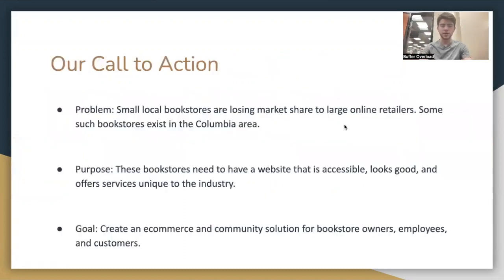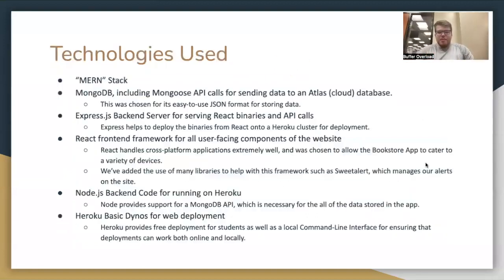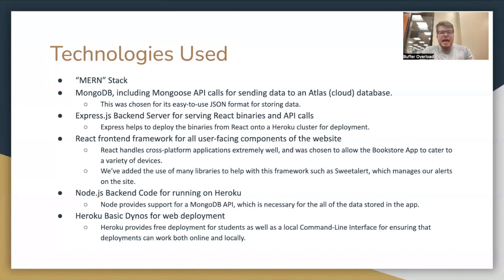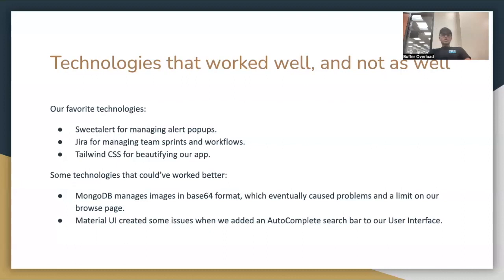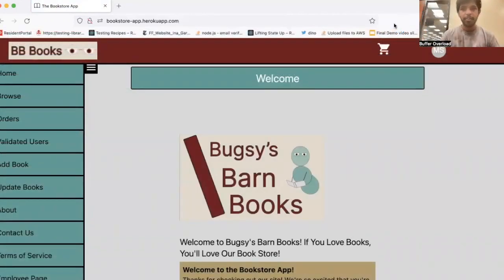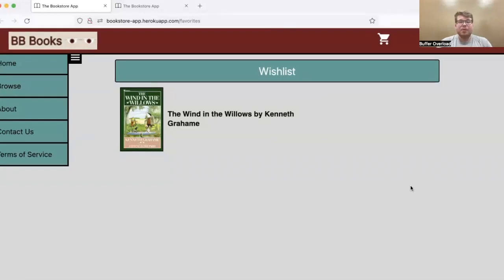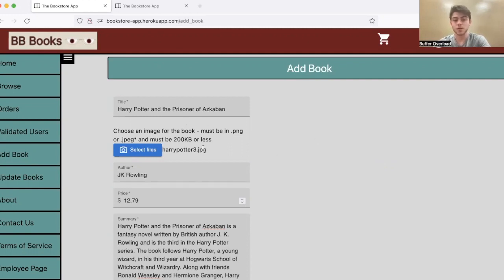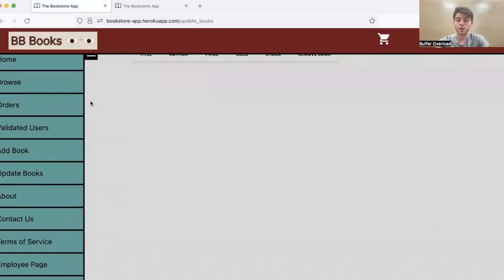Book Store Website